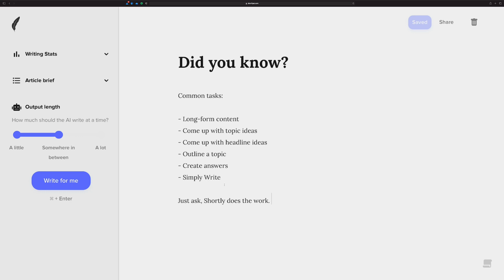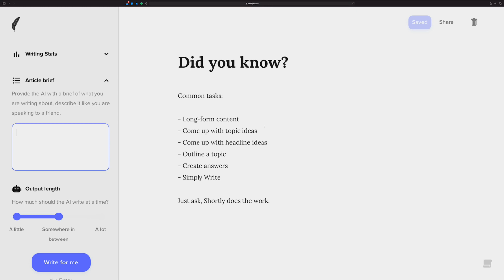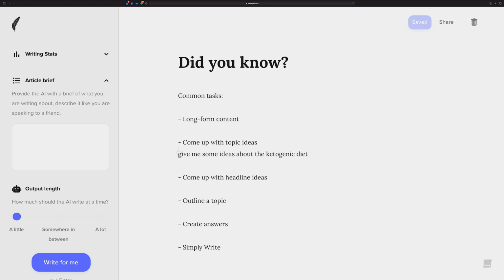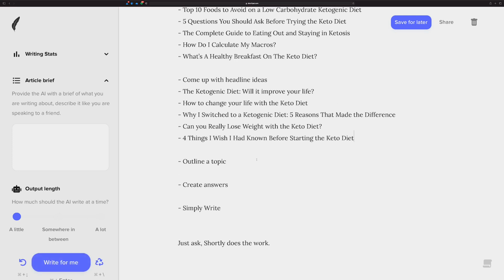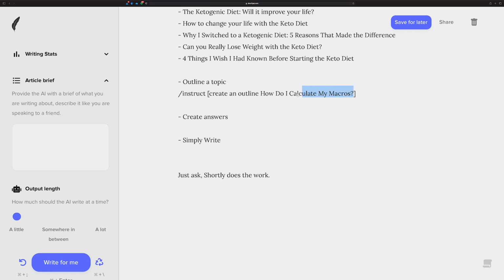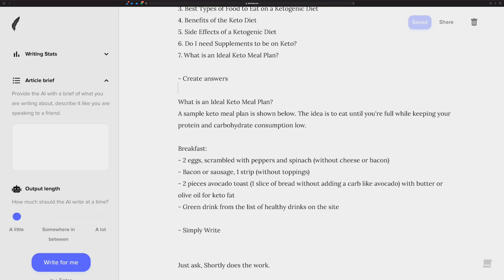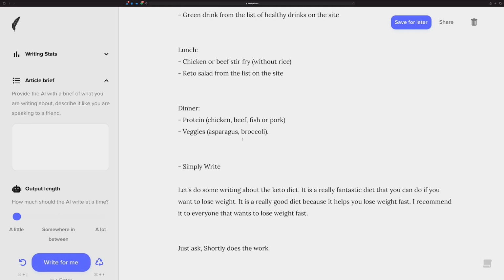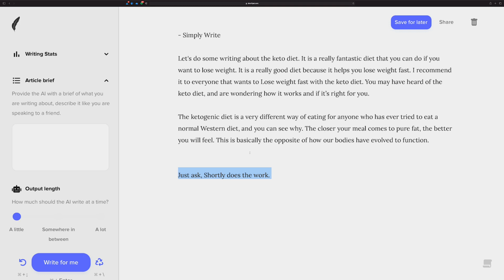The Easiest Way to Create Content With GPT-3 AI: Just Ask ShortlyAI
This is just an off-the-cuff look at how ShortlyAI is the smoothest experience to get content from GPT-3 AI.

There are a lot of tools on the market now, none are as efficient as Shortly, but you might not realize this at first glance. Here's a quick explainer to hopefully give you that "aha" moment so you don't pass on this incredible app.